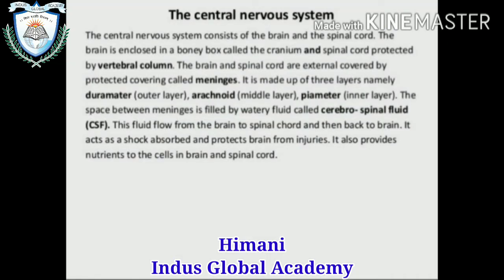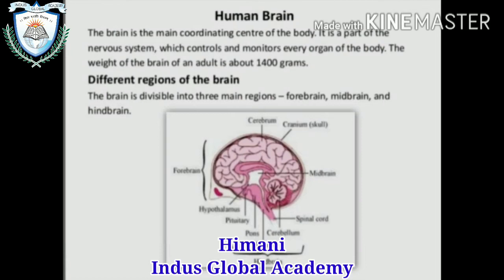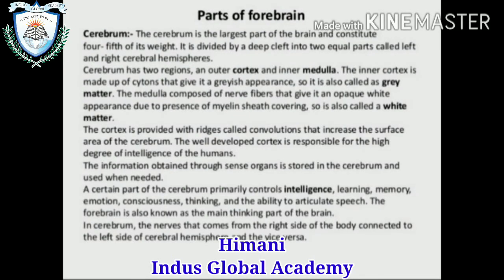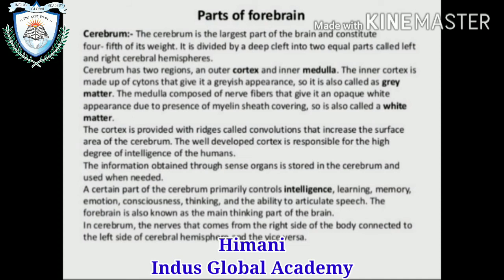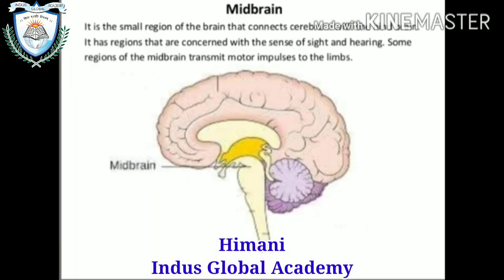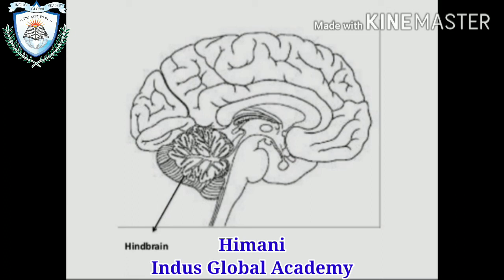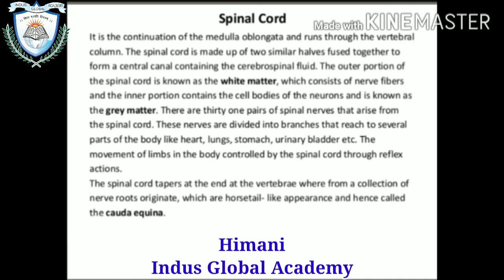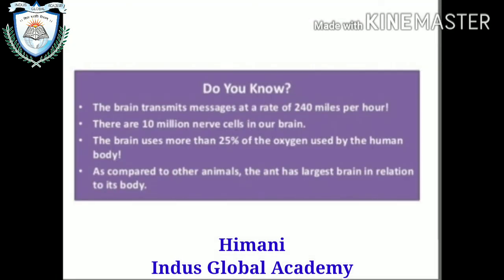Grade X Science ( Biology) Chapter -2 : Control and coordination part-2 By Ms. Himani, Indus Global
Grade X Science ( Biology) Chapter -2 : Control and coordination part-2 By Ms. Himani, Indus Global Academy